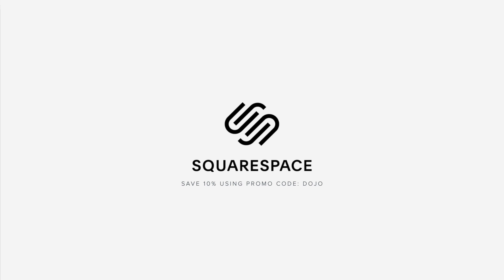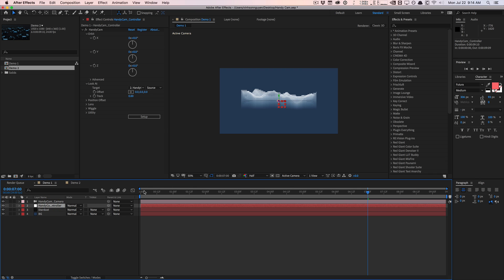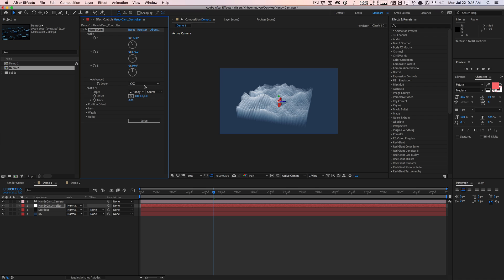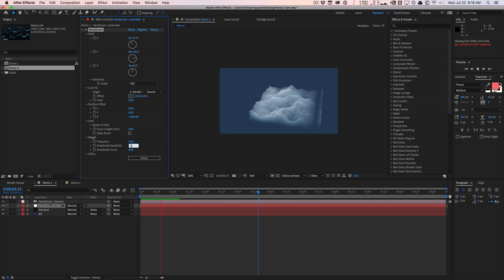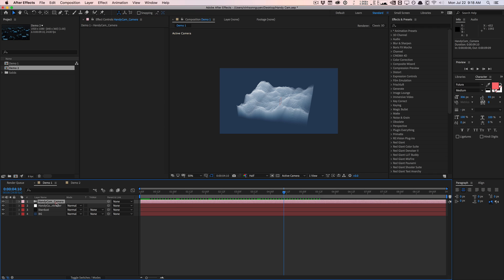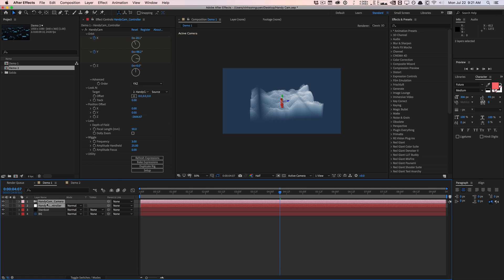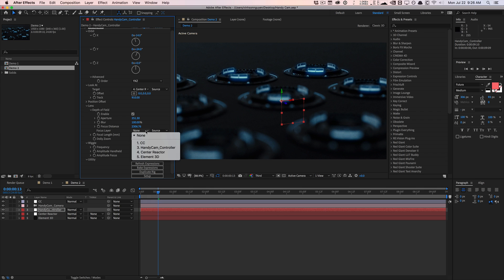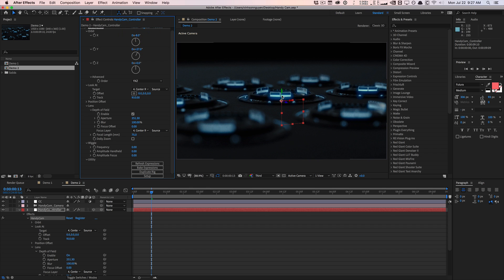HandyCam Review: After Effects Camera Plugin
Today, we review the HandyCam by Plugin Everything, a new After Effects plugin that makes it easier to control and animate the native camera, without complex and messy rigs. Find out what the plugin can do, and whether or not it's a right fit for your workflow.